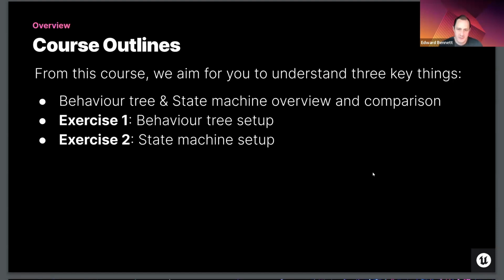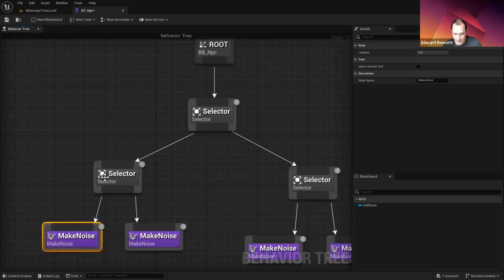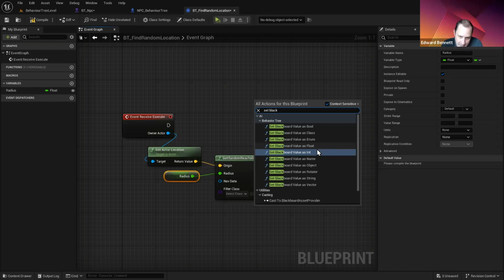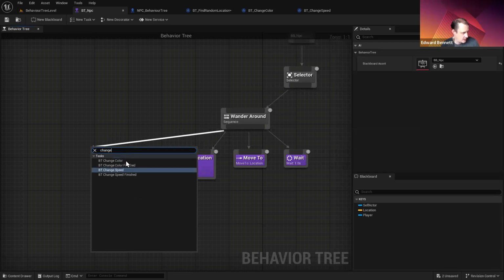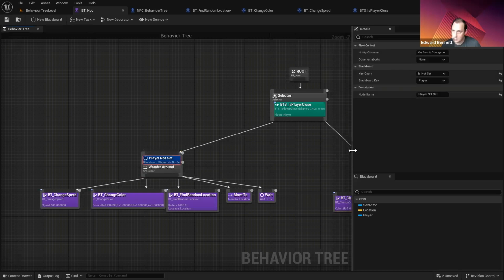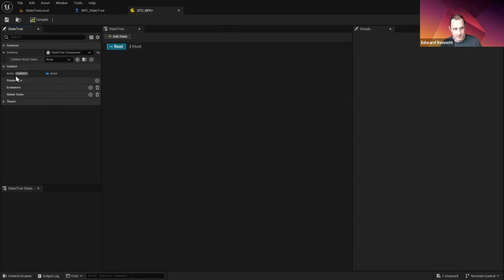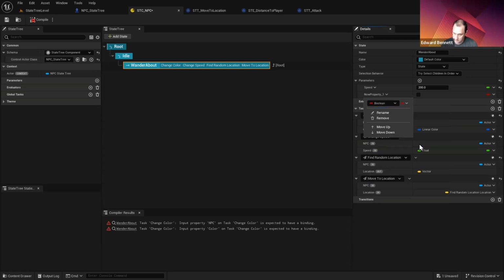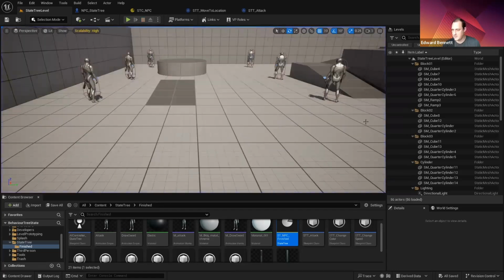Behaviour Trees & State Machines - Part 10